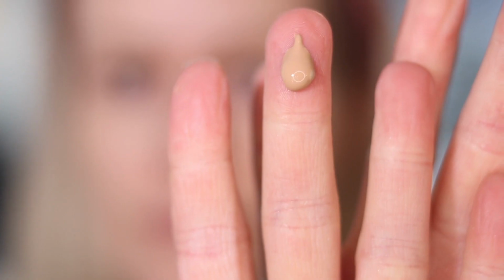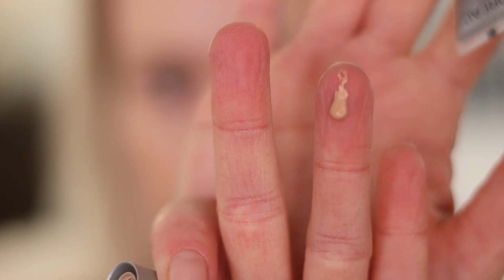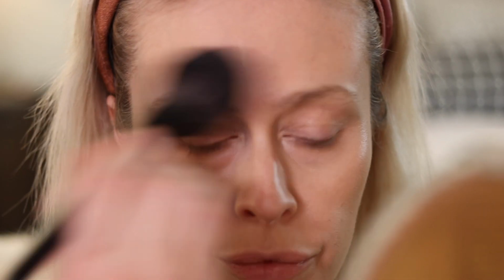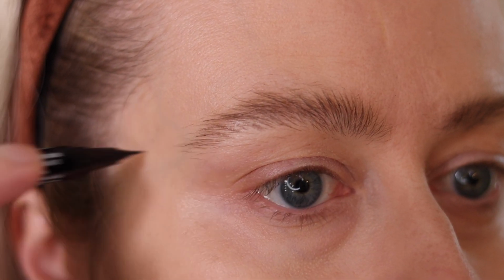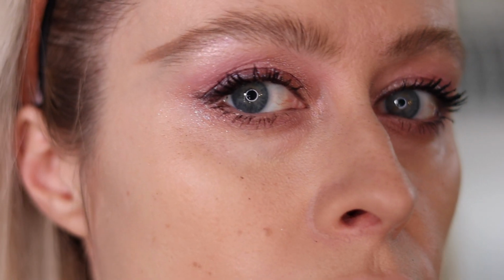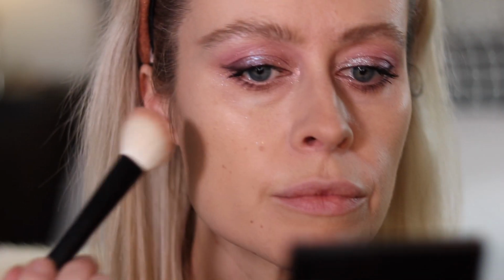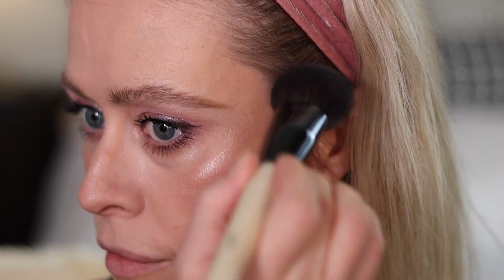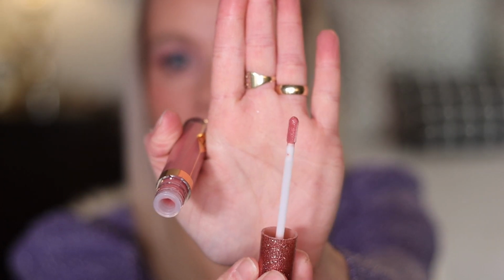BEST MAKEUP of 2021 || Pat Mcgrath, DIOR, MAC and MORE✨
THIS IS IT! My favourite makeup of 2021. New discoveries, old faves, my best of the best for 2021. I hope you enjoy this beauty favourites video.

Happy New Year to all of you beautiful humans. May 2022 be the year of LOVE! 🤍

Thank you for all of your love and support this year. My channel is growing and I am so excited to keep sharing my love for beauty, makeup and of course celebrating YOUR natural beauty.

Love, Krysia❤️

Age: 41
Sign: Aries
Favourite Foundations: Charlotte Tilbury Magic Foundation in 4, Givenchy Prisme LIbre Glow Foundation in N250, Guerlain L'Essentiel Glow in 02N, MAC Studio Fix in N5